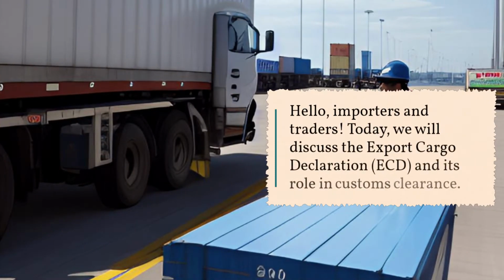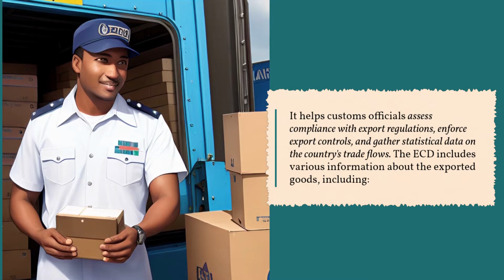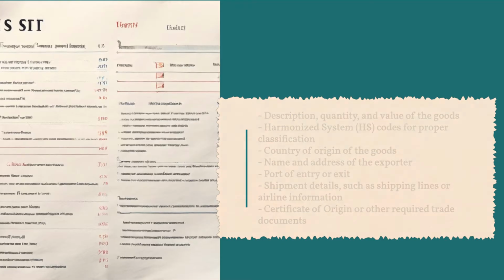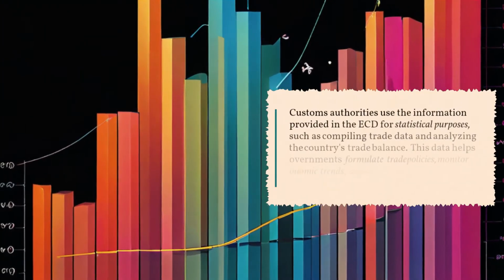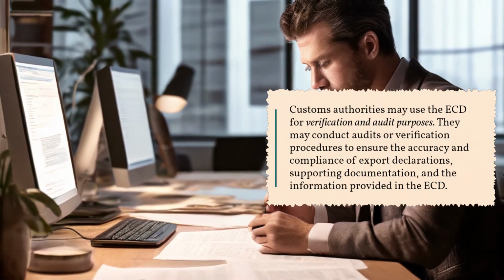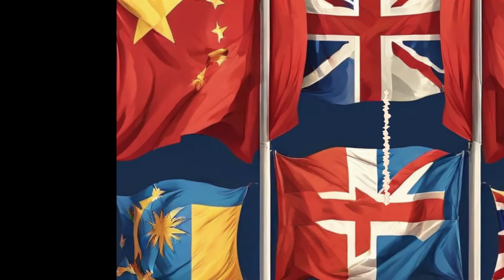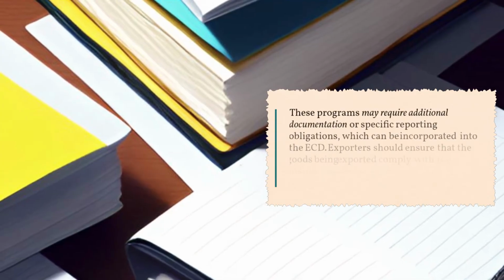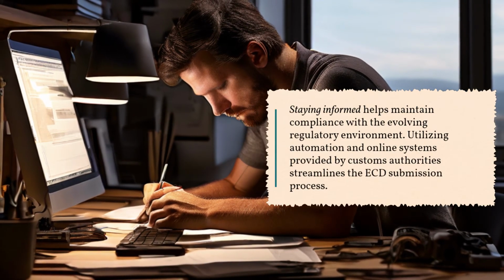Demystifying the Export Cargo Declaration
* e-Customs Clearing

The Export Cargo Declaration (ECD) stands as a critical document in international trade, serving as a comprehensive record of exported goods and facilitating customs clearance processes. Understanding the purpose and usage of the Export Cargo Declaration is essential for exporters, as it ensures compliance with regulatory requirements and enables seamless clearance of goods. This article delves into the intricacies of the Export Cargo Declaration, exploring its significance and the circumstances under which it is utilized for customs clearance. By mastering the requirements of the ECD, exporters can navigate the export process with confidence and efficiency, minimizing the risk of errors or delays. Join us as we unravel the complexities of the Export Cargo Declaration and uncover its role in facilitating smooth customs clearance in international trade.

Video Disclaimer Here: This educational video is not linked to any US government entity..